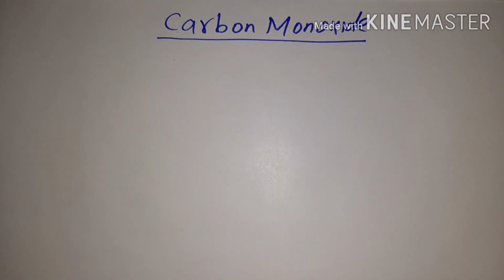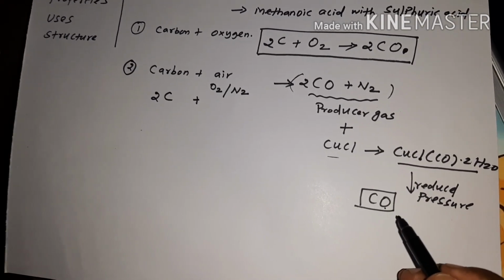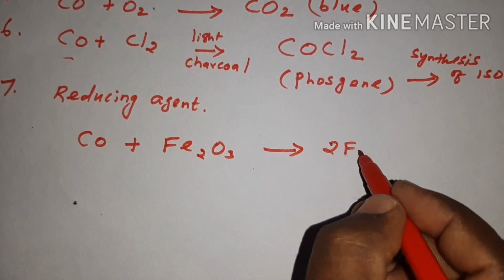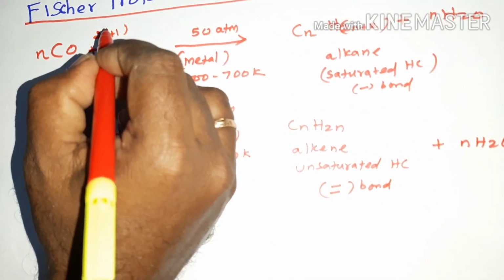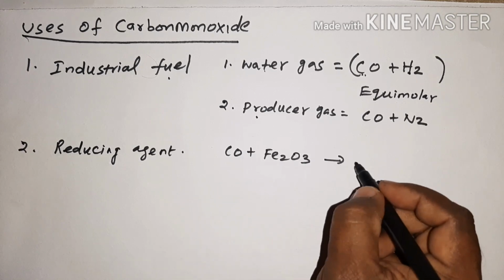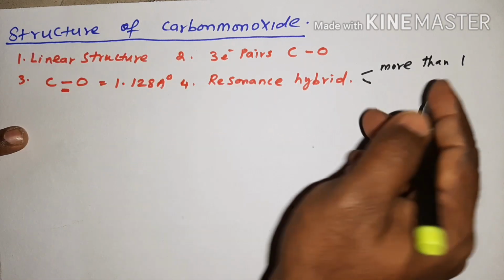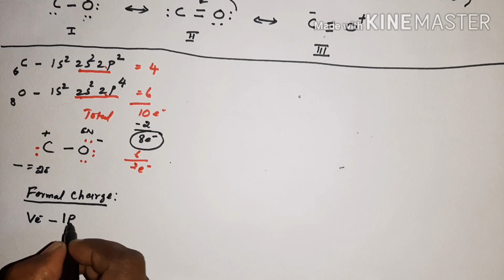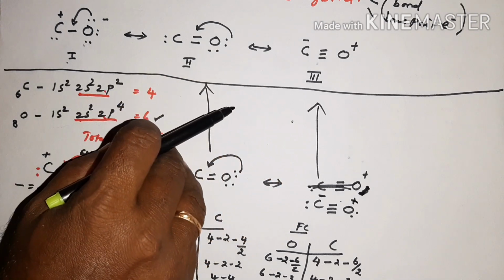Std 12 chemistry unit 2 p-block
Carbon monoxide